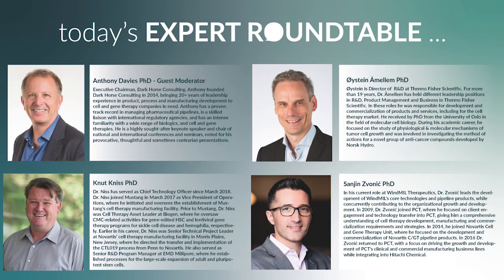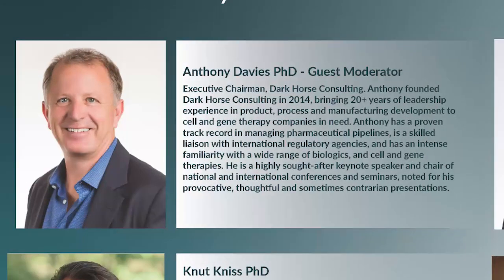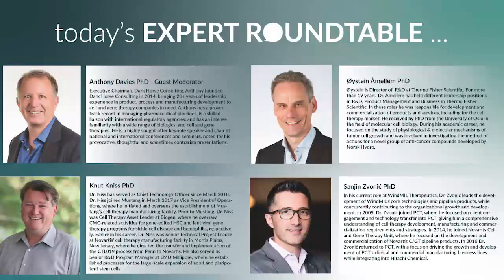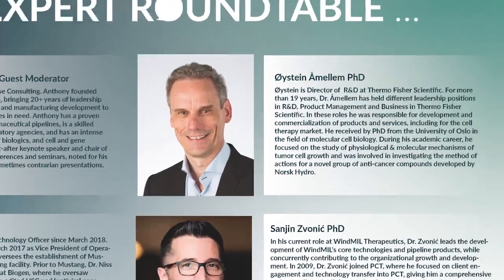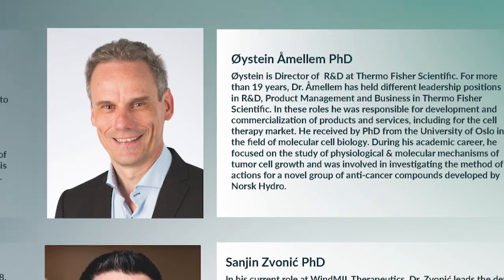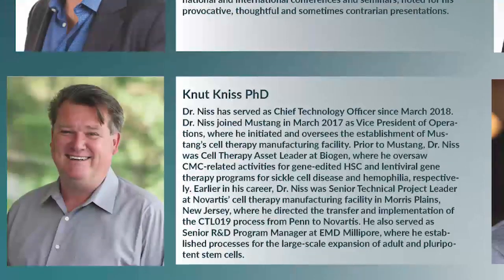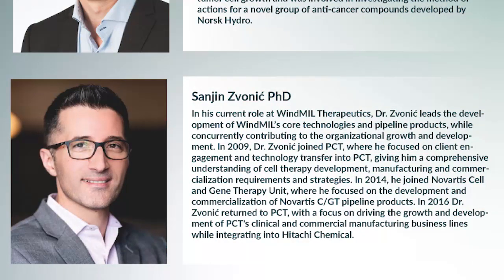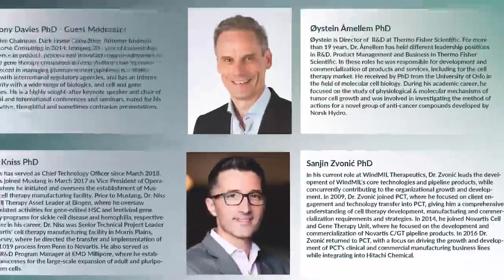Immuno-oncology 2.0 Roundtable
Immuno-oncolocgy 2.0 is here, yet numerous thorny challenges remain. Hear some of the most experienced, innovative thinkers discuss the key obstacles that still stand   between the cell therapy industry and optimized commercial manufacture.